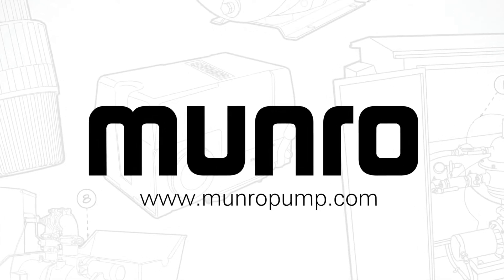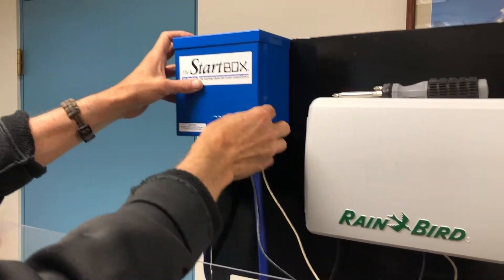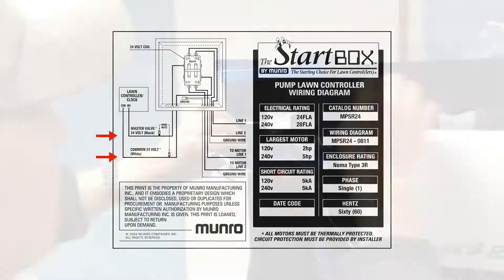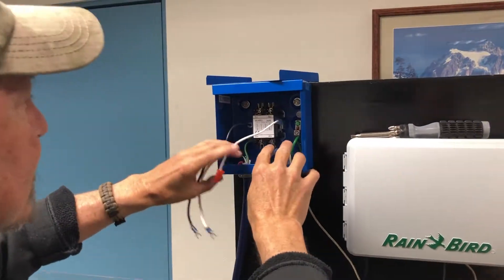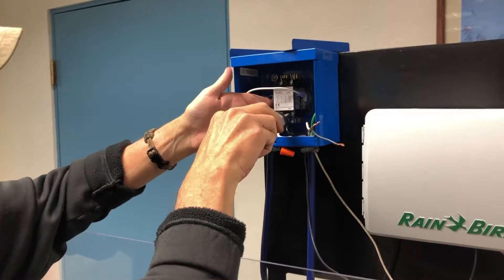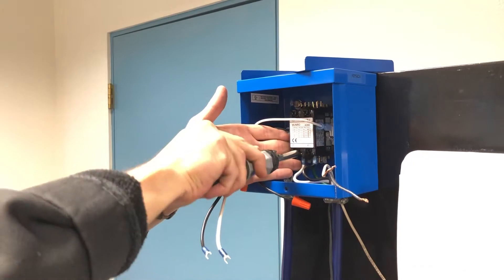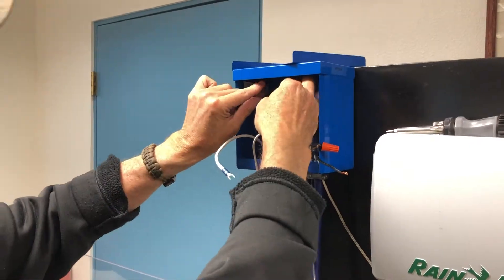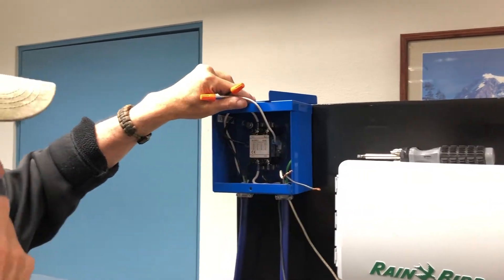How to wire a Munro StartBox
Following these few easy steps will help you wire your Munro StartBox.